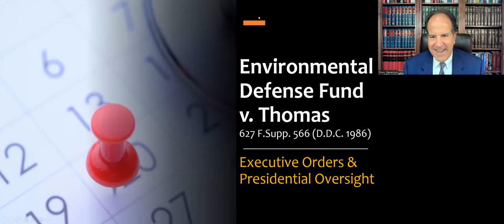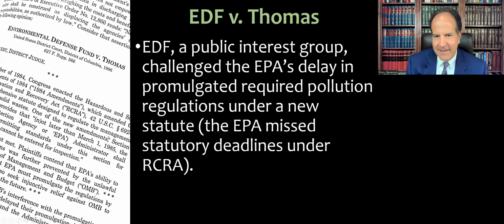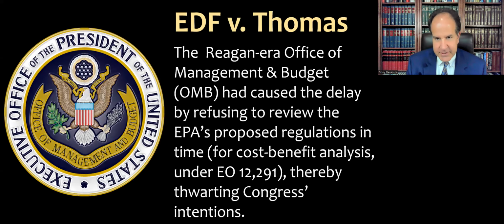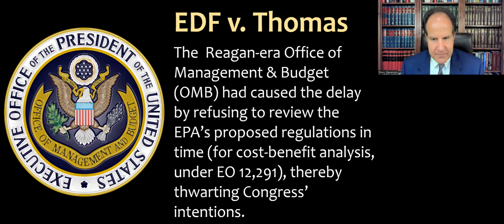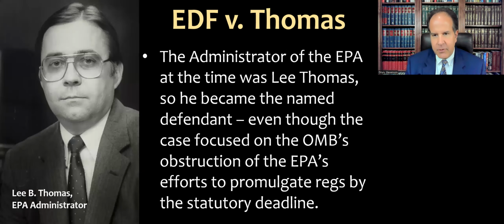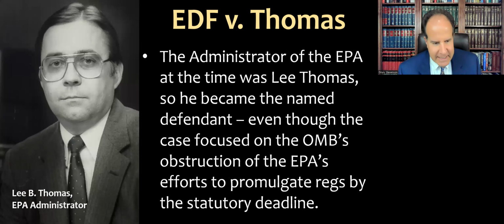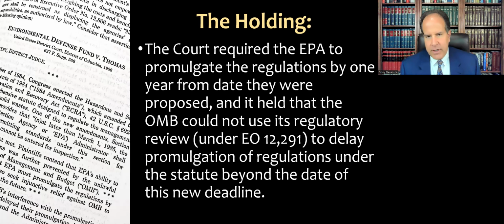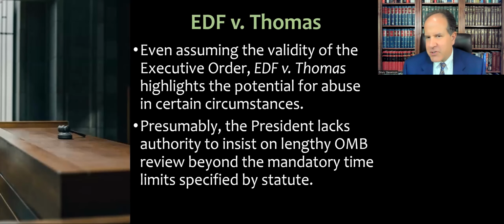Environmental Defense Fund v. Thomas - The OMB, Executive Orders & Presidential Oversight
Administrative Law course lecture video about Environmental Defense Fund v. Thomas, 627 F.Supp. 566 (D.D.C. 1986), focused on Executive Orders & Presidential Oversight, and especially the role of the OMB. This is an important NOTE CASE in the Ninth Edition of the Administrative Law casebook (Mashaw et al.)

The video discusses the 1986 district court case, Environmental Defense Fund v. Thomas, which concerned presidential oversight and executive orders, specifically involving the Office of Management and Budget (OMB). The case centered on the Environmental Protection Agency (EPA) missing statutory deadlines for pollution regulations because the OMB delayed reviewing them for cost-benefit analysis under Reagan's Executive Order 12291. The court ultimately required the EPA to promulgate the regulations by a new deadline and ruled that the OMB could not use its review to cause further delays beyond this timeframe. This case highlights potential abuses of power by the OMB when it obstructs agencies from fulfilling congressional mandates, even while the court remained cautious about overstepping its judicial bounds in remedy.